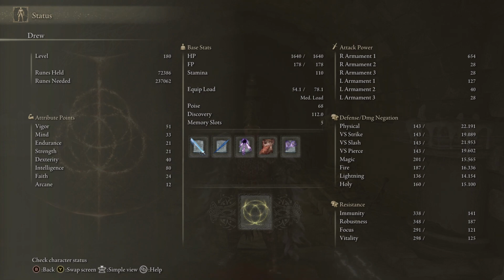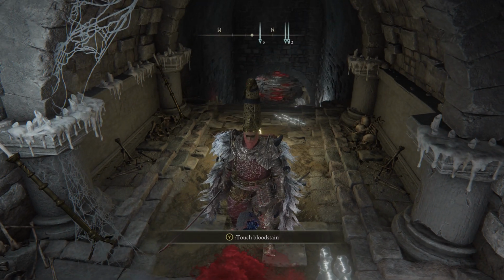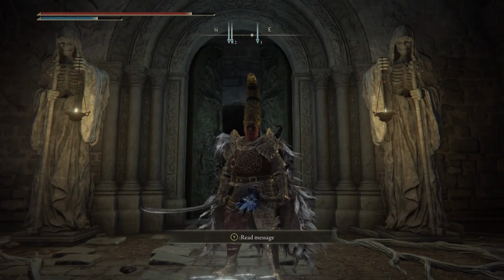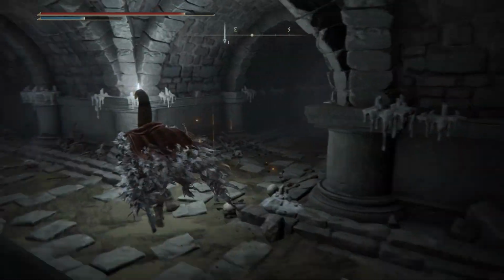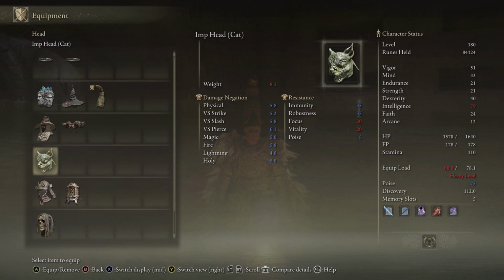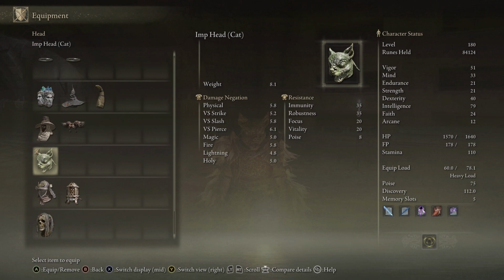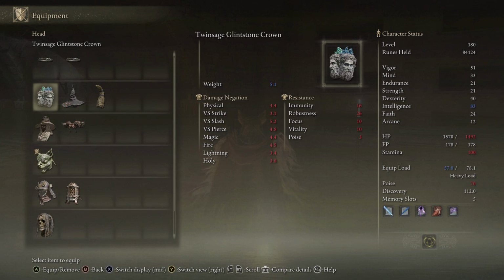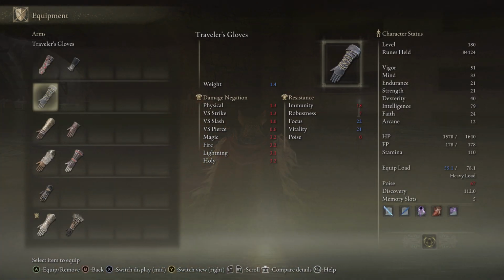Elden Ring|How To Get IMP HEAD(CAT)